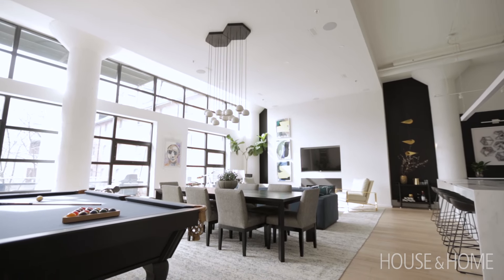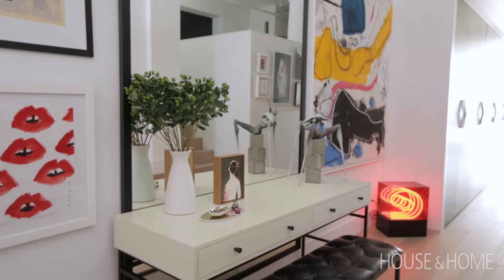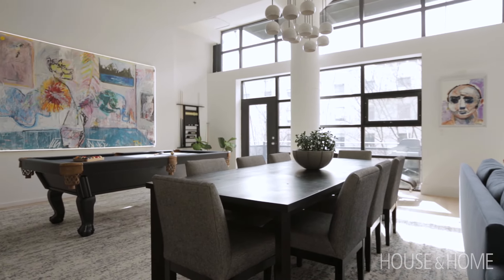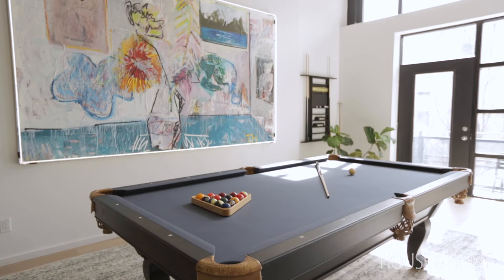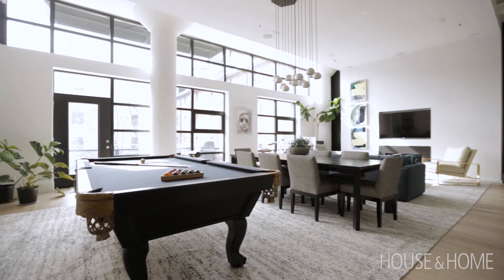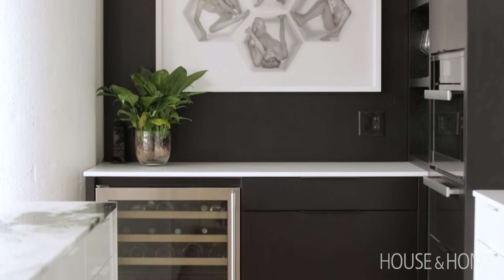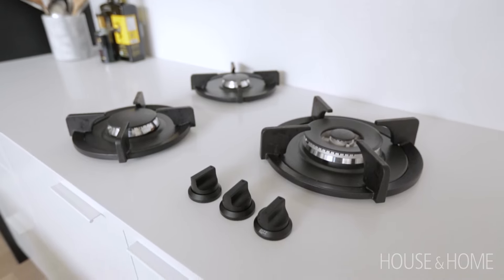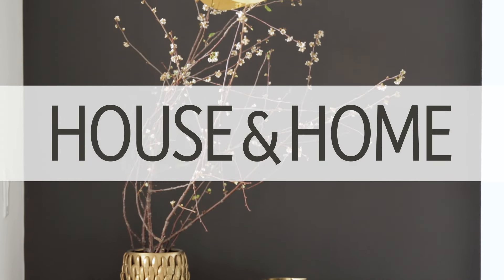Incredible Modern Loft With Large Windows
Go inside designer Erika Floysvik’s stunning 2,450-square-foot loft with 14-foot ceilings. Discover how the Fia Interiors founder used the grand space as a canvas for her impressive art collection.

Erika unified the open floor plan with a graphic black and white color scheme throughout, as well as one large area rug that spans the entire living and dining space. Oversized furniture grounds the airy space; the pool table and dining table both came with the loft and were updated to fit the home’s modern look. On one end of the great room, a large mixed-media painting has pride of place. The black and white kitchen boasts a marble island, liquorice-stained walnut cabinetry and an integrated Pitt cooktop with gas burners installed directly into the countertop, offering a clean look that fits with the rest of the home’s aesthetic.